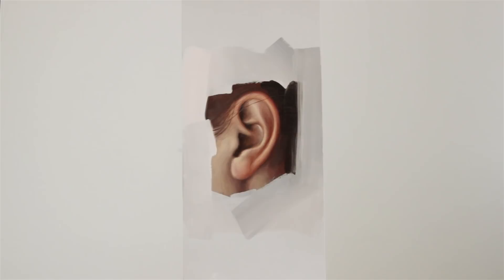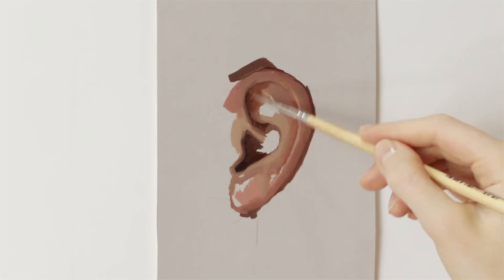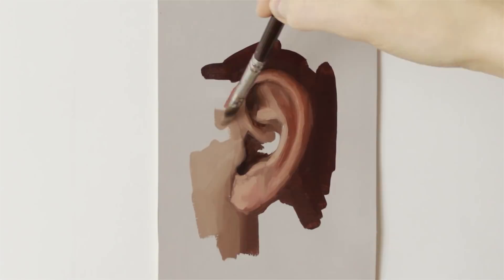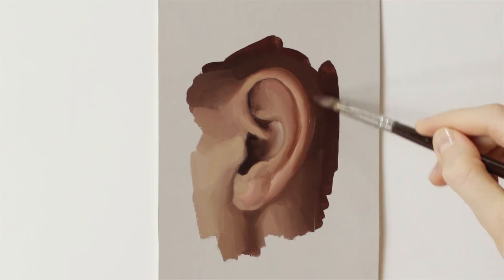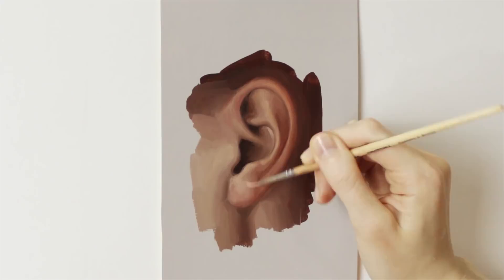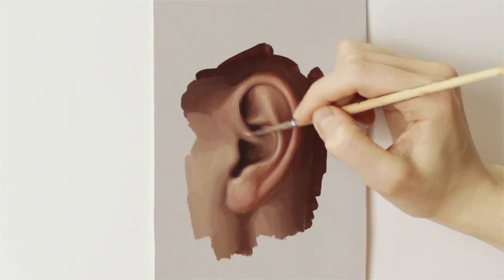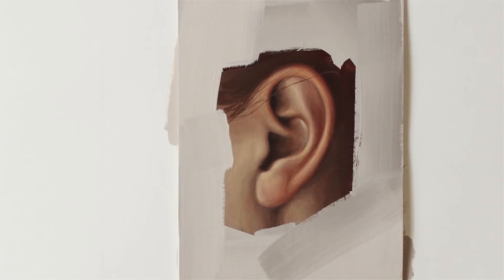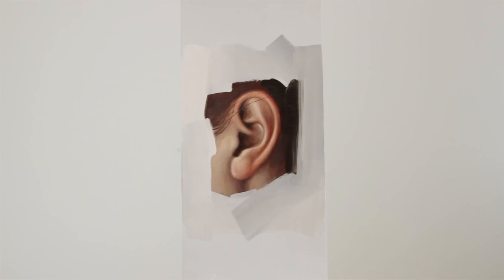OIL PAINTING DEMONSTRATION #4 || How To Paint Ears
In this painting demo I show how I paint an ear with oils.

Materials used:

• Oil paints - Nevskaya palitra
Colors: Burnt umber, Cadmium Yellow, Ultramarine Blue, Cadmium Red and Titanium White.
In addition I have a couple of colors that I use sometimes: Ivory Black, Celestial Blue and Cobalt Violet Deep.
• Acrylic primer
• Paper 30 x 30 cm (12 x 12 inches) 280gsm
• Brushes - Detail brushes & Filbert synthetic brushes of different sizes
• Glass palettes (homemade)
• Palette knife (from a local art-store)